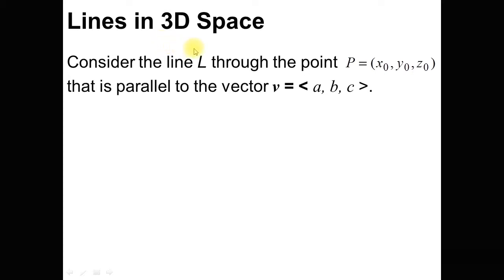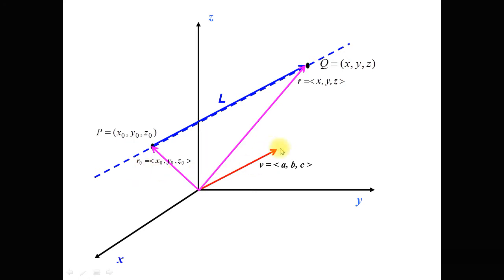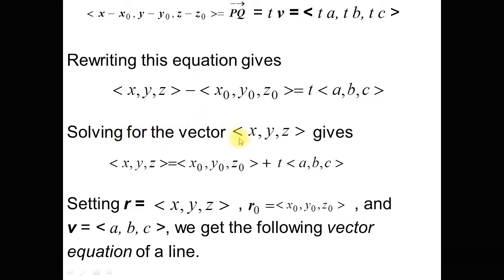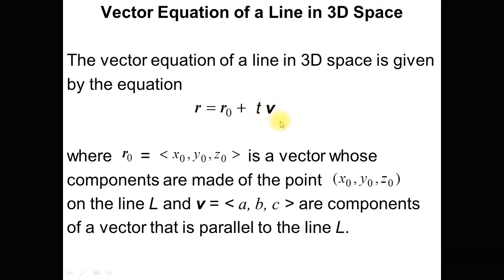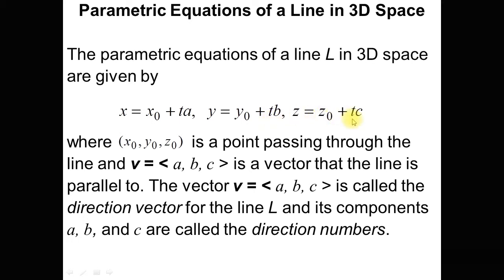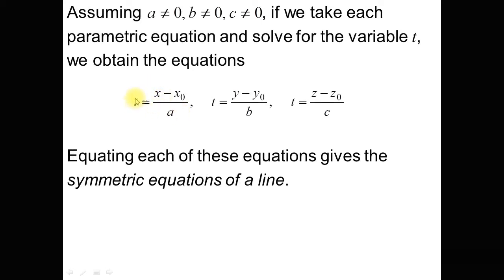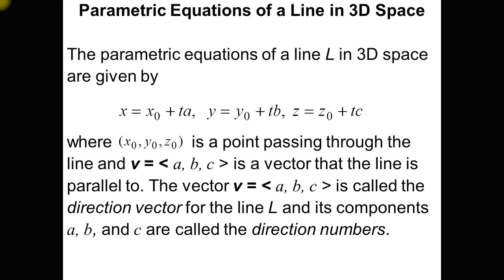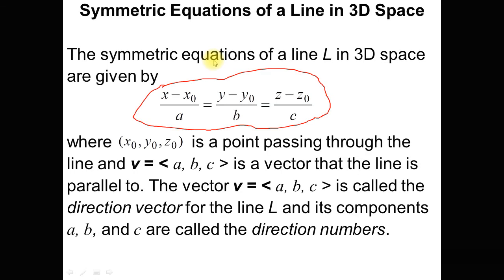Week12 video lecture 1 Applied Linear Algebra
Vector form of equation of line